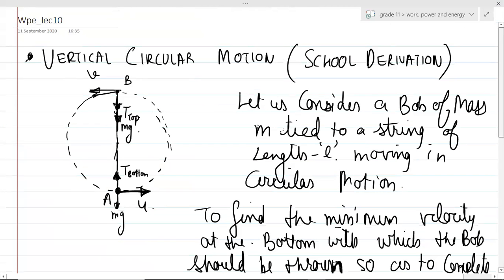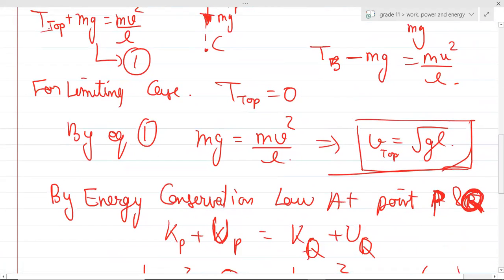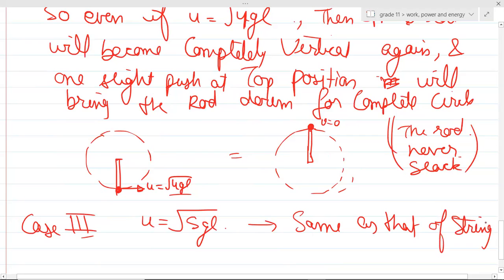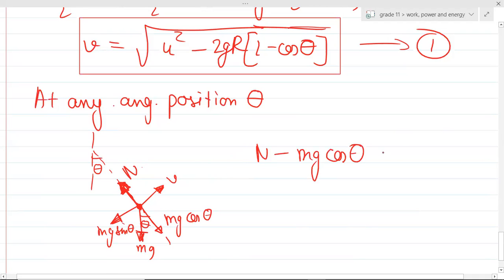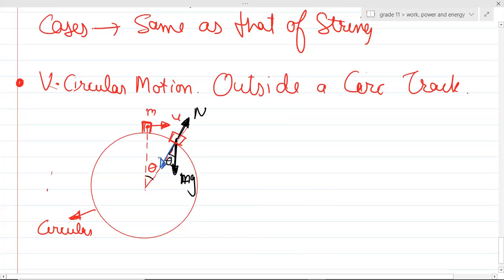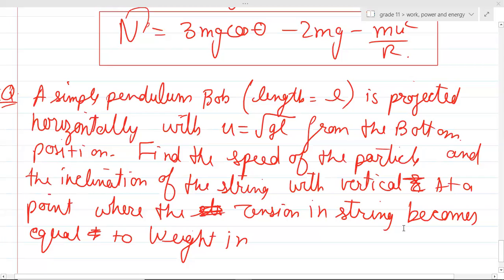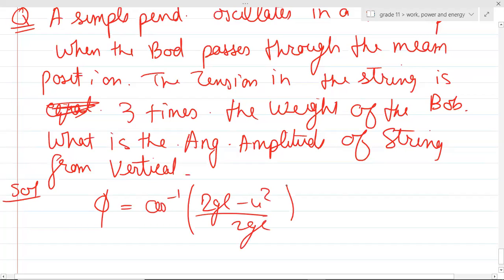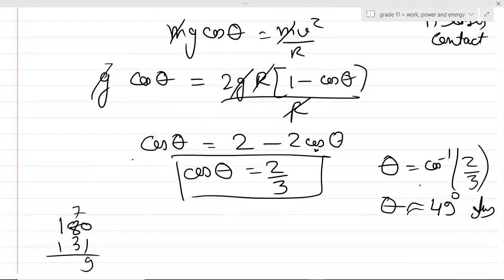GRADE 11- WORK, ENERGY AND POWER- Lecture 10 NEET, JEE MAINS/ADVANCED